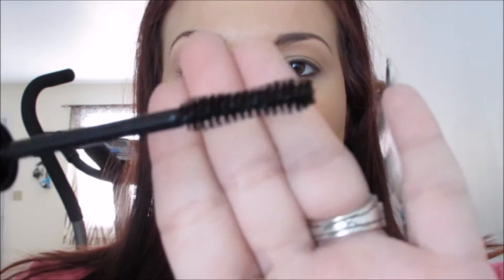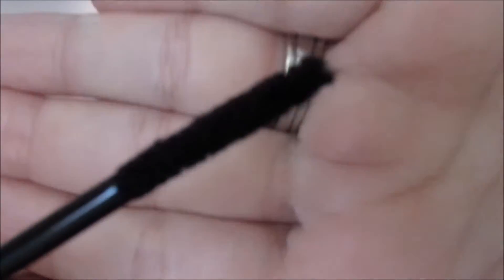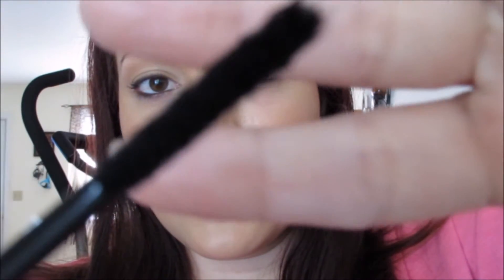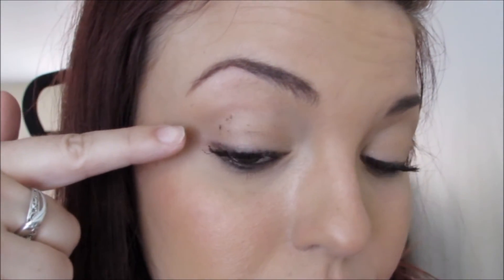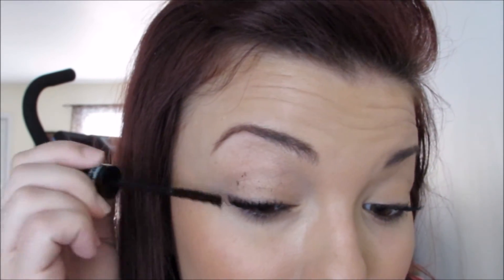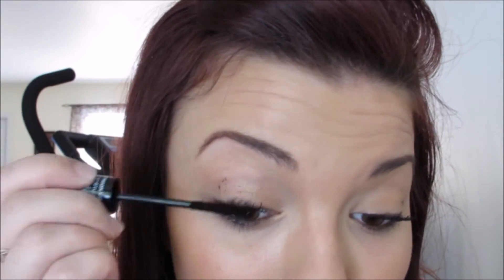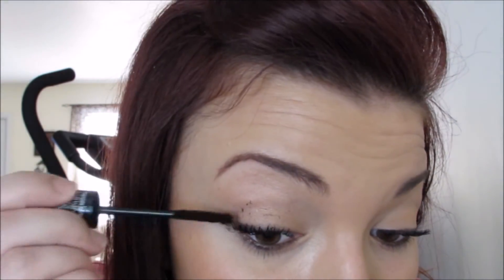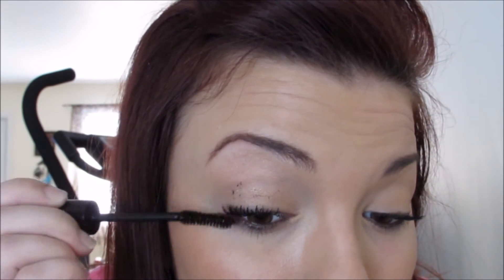Younique 3D Fiber Mascara. Does this product really work??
Hey everyone so I decided after hearing all the hype to try the 3d Fiber mascara from Younique. I'm not one to really mess with false lashes all the much so the idea of using a mascara to achieve those results seemed interesting.
The reps website where I buy mine is ( and no I dont get any money)
Thanks so much for wathcing I was not given this product I purchased with my own money. Thoughts and opinions are all my own.
HEART YOU ALL!!!